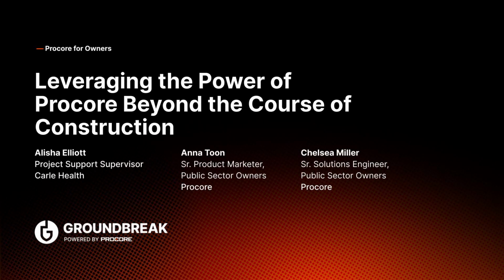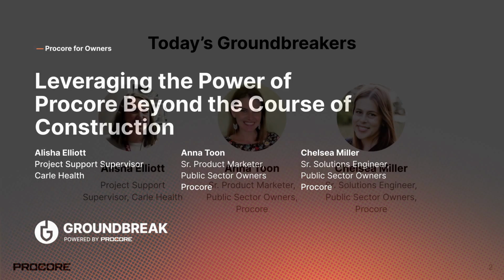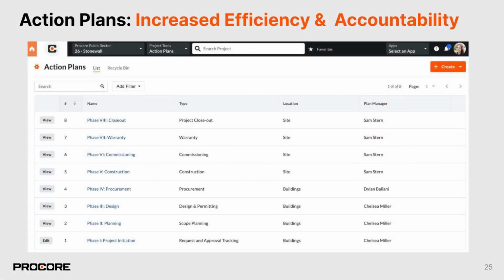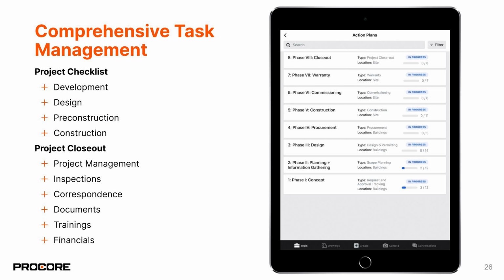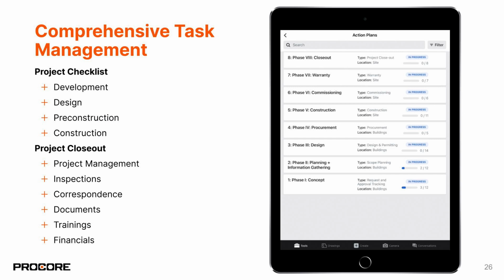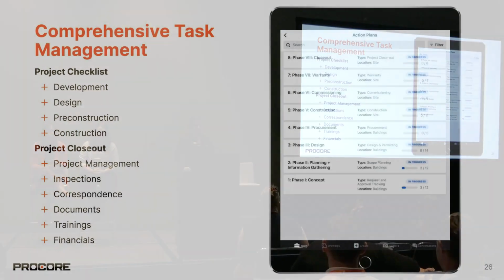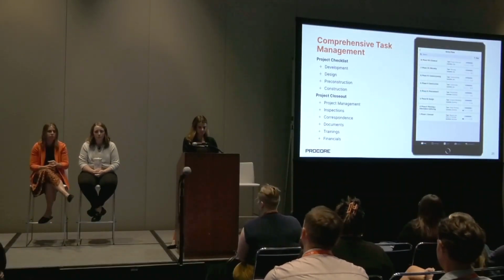Procore Action Plans for Capital Planning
Learn how Carle Health leverages Procore Action Plans for comprehensive task management that increases efficiency and accountability across the project lifecycle.